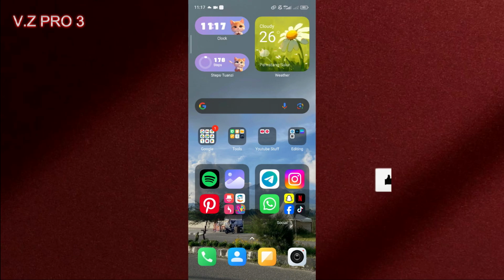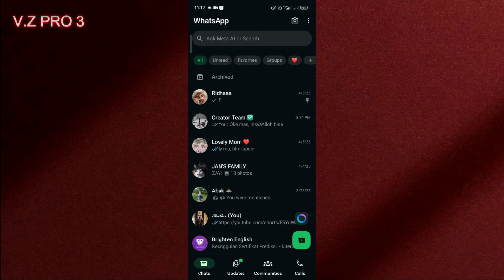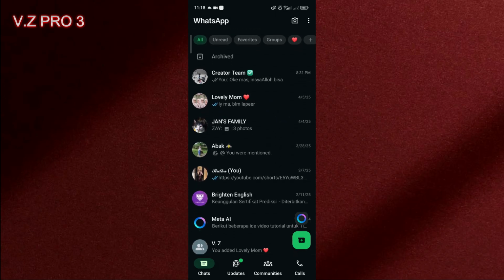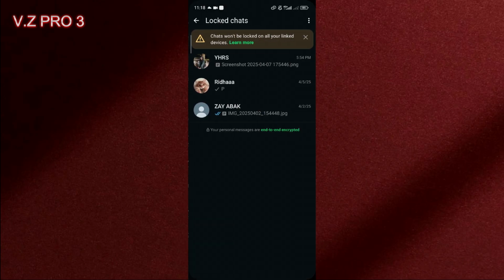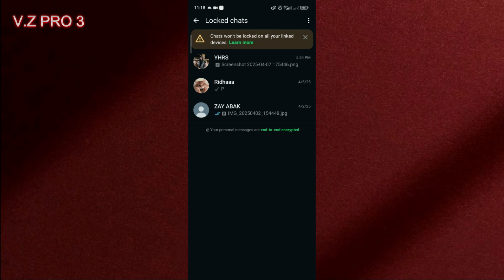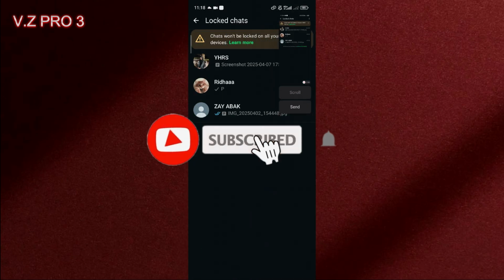How to Find Hidden Locked Chat on Whatsapp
It’s common to hide sensitive and personal chats on WhatsApp for privacy and security reasons. However, one of the more common questions people ask is how to find hidden chats on WhatsApp.